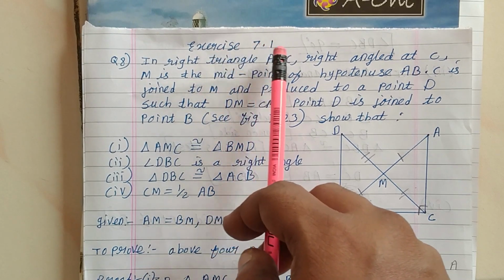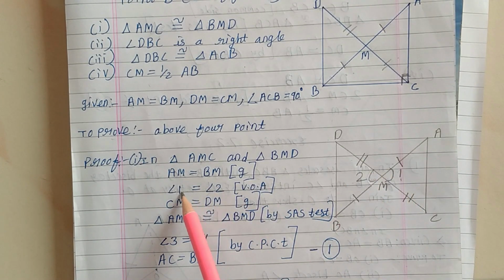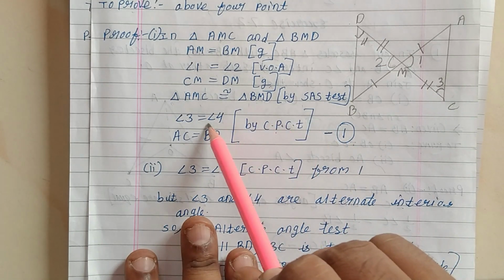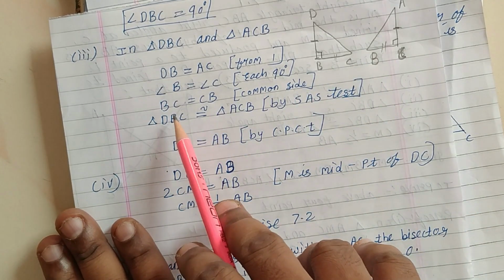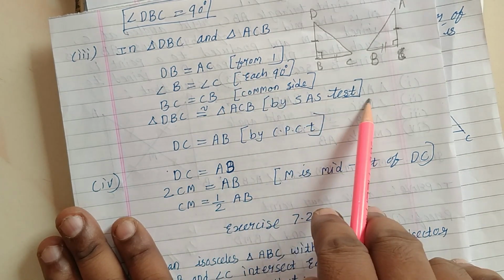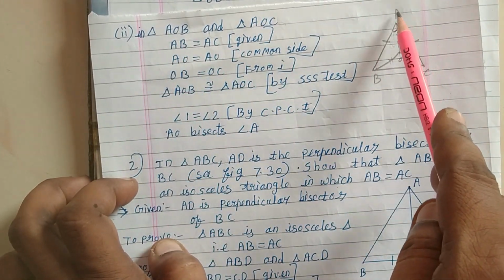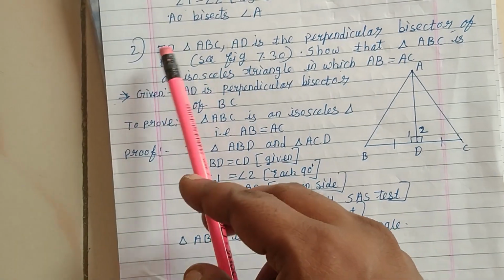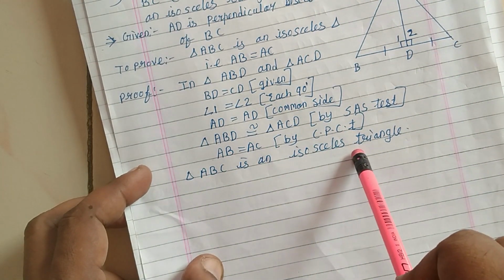Ex.7.1 Q 8 and ex. 7.2 Q 1 and 2